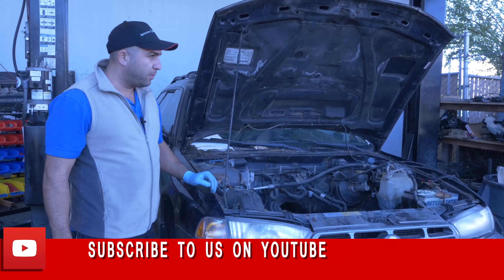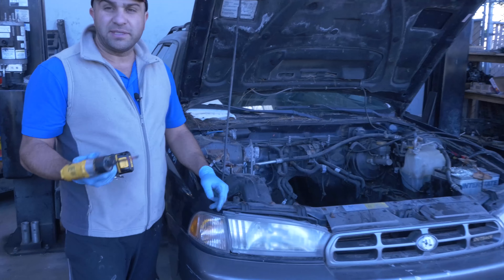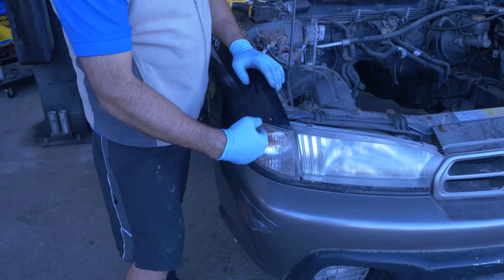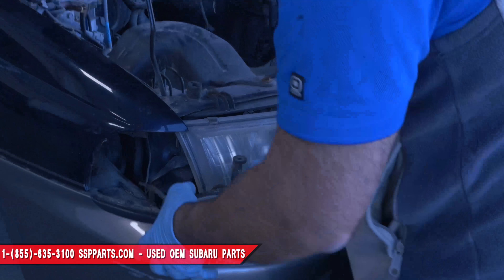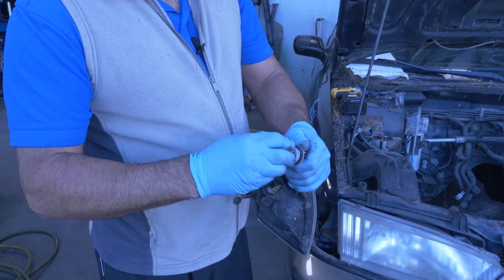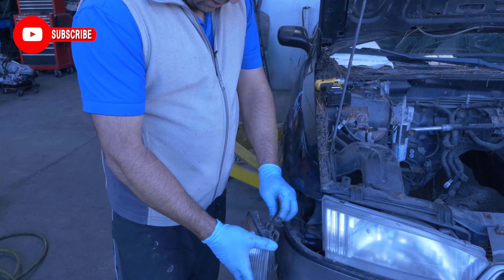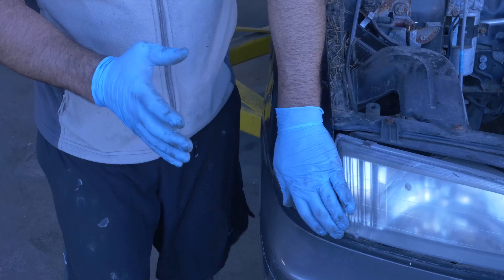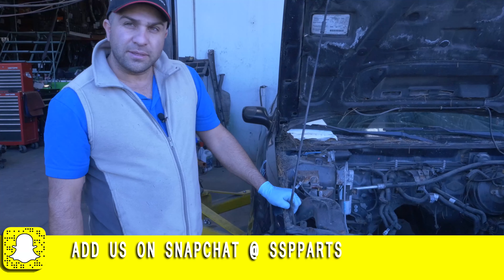How To Remove and Replace a Corner Turn Signal Light - 1999 Subaru Outback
If your blinker blinks fast then one of the two light bulbs is out and the blinker corner turn signal light will have to be removed in most cases to change the bulb. However, sometimes the blinker bulb can be removed without removing the blinker light module itself. If the blinker bulbs are reachable then turn them counter clockwise for removal of the bulb. Fixing the light bulb will fix the problem of the blinkers blinking fast.

If the light bulb is the wrong voltage, or the wrong size, or differs in major ways than the original bulb, then the blinkers will stop working, or one blinker will blink twice as fast as the other blinker / corner light. Sometimes braking or turning on the headlight will conflict with how the corner turn signal lights blink relative to how much the new bulbs deviate from the original.

In any case, there are times when the corner turn signal light needs to be removed and replaced. So, this video will show the corner turn signal light removal and replacement. For example, front end damage to the car will typically take out the front bumper cover and usually one of the two corner turn signal lights. That would require a corner turn signal light replacement instead of just the corner turn signal light bulb.